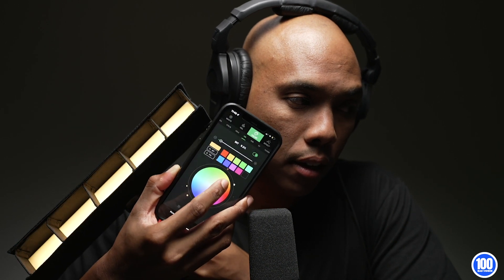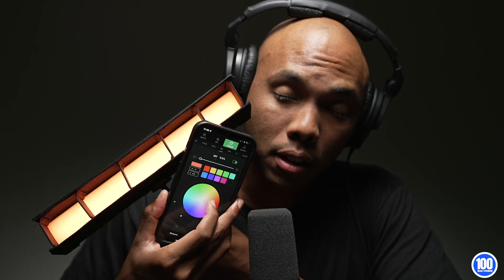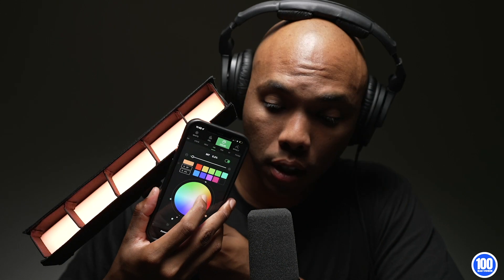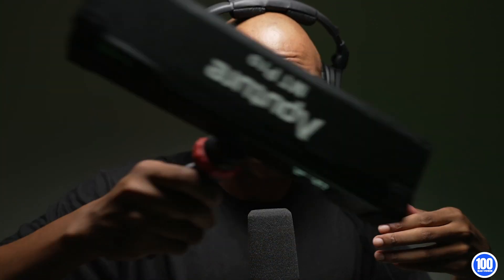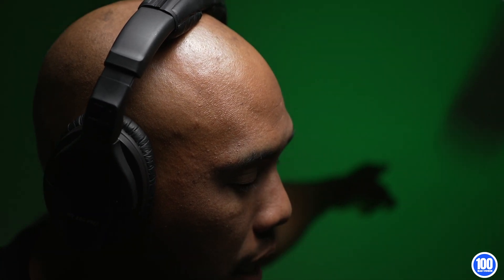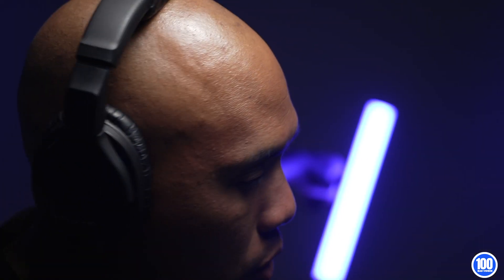How I LIGHT UP my Podcast Studio // Workshop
This video shows the BTS of the process I went through while setting up the lighting for my 100BV Podcast Studio.

Hope you learn from my experiences, mistakes and the hurdles I faced. Feel free to drop a comment to talk about any issues that you might be having.

NEW CONTENT CREATORS: please take what you can from my process! I put this out here for other creators who might just need a little extra boost to get their own creativity going.

What is 100 BAD VIDEOS?

- "100" is a nice round number that is relatable and easy to be accountable to.
- "BAD" is so subjective. I absolutely hate using the word. (Same goes for "GOOD.") But I want to drive this point home - I'm not perfect. You're not perfect. Together let's embrace imperfection and celebrate progress.
- "VIDEOS" the most influential form of storytelling with the widest impact.

Share 100 BAD VIDEOS with a creator who needs that extra push to create.
Comment on 100 BAD VIDEOS because your thoughts are more valuable when shared with a community. We're listening to you.

- Rodecaster Pro
- Shure SM7B
- Sony FX3
- Aputure 120dii